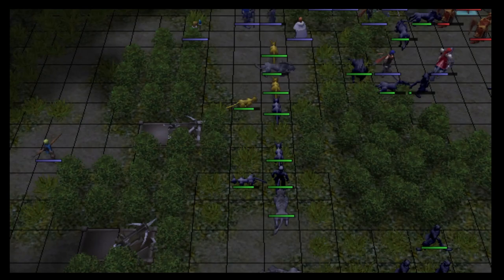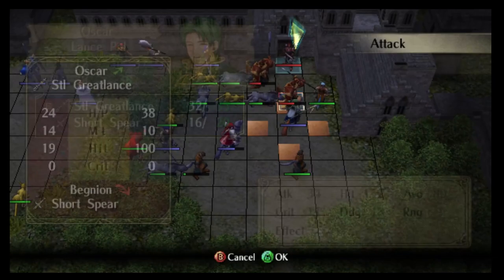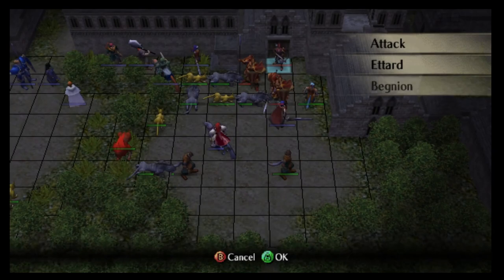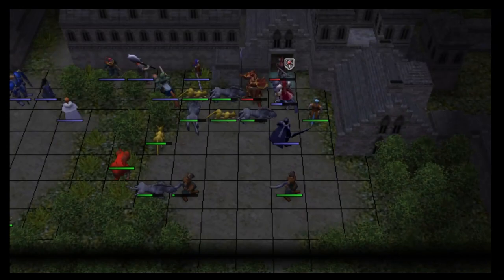RD 0% Growths LTC 3-P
I have footage until 3-6 I'll upload all that